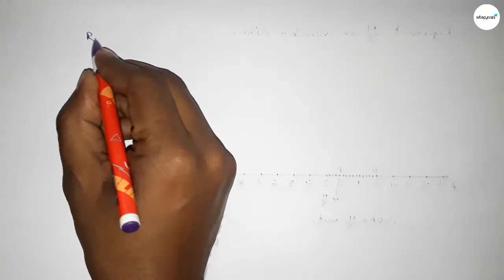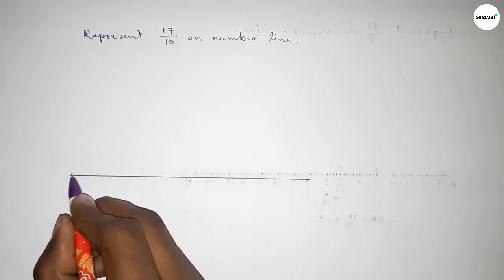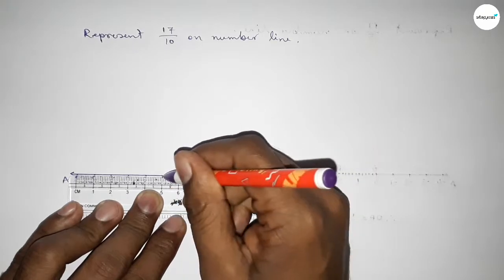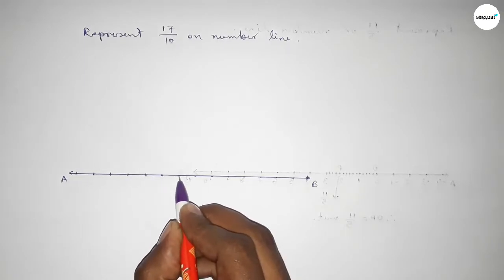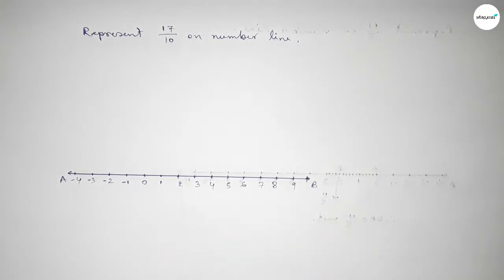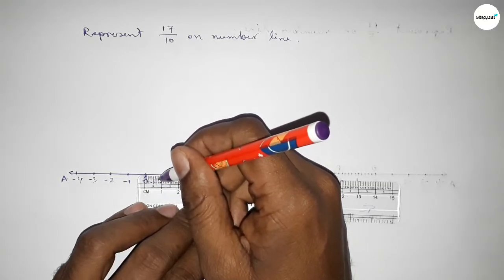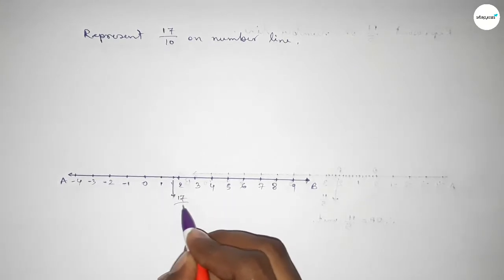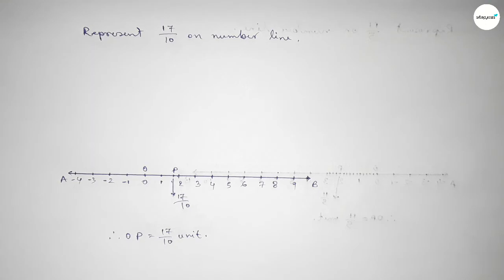How to represent 17/10 on number line. shsirclasses.